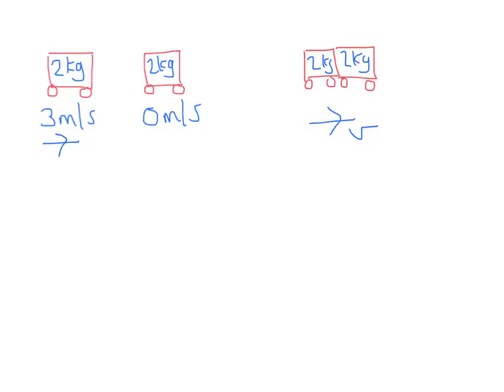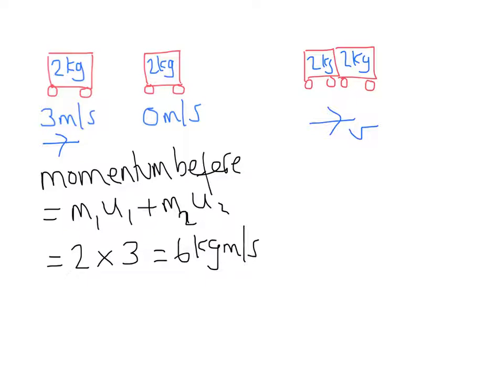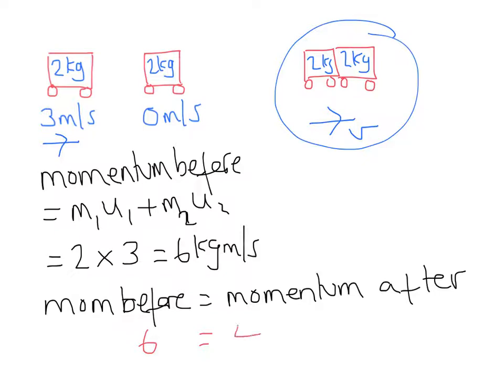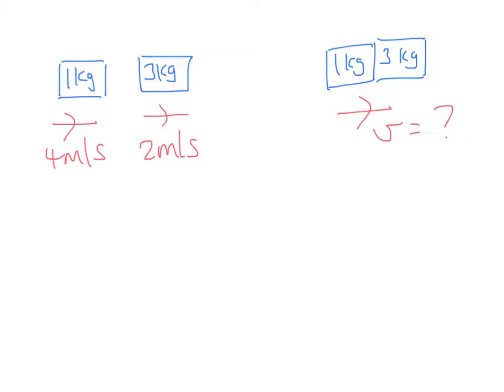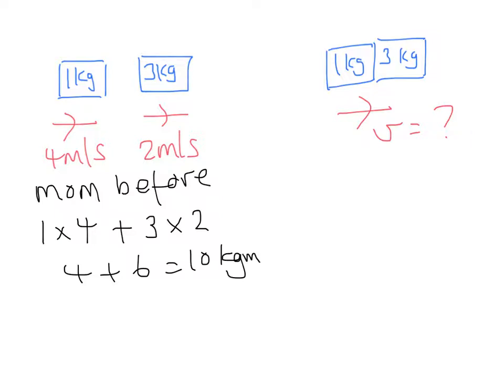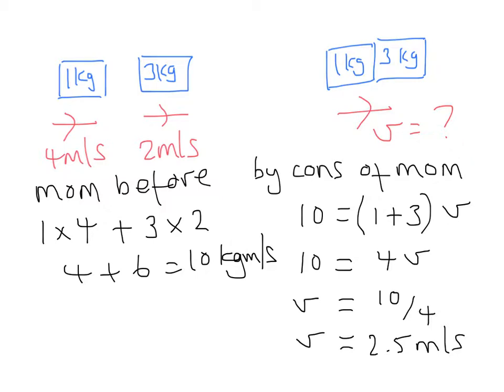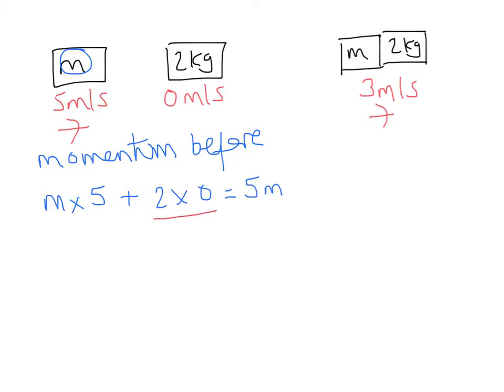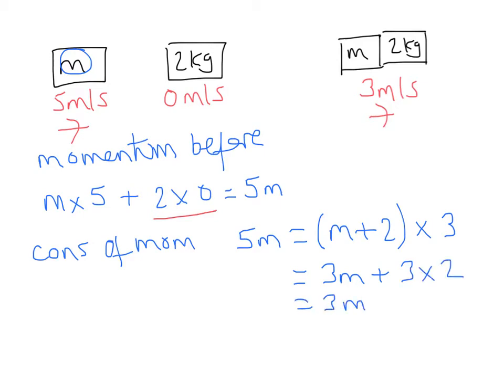Gcse level conservation of momentum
A rough explain everything about how to carry out calculations involving conservation of momentum.